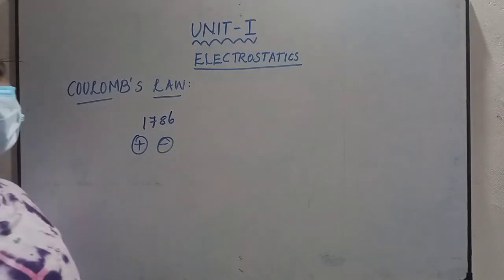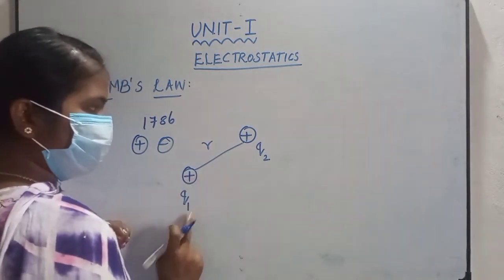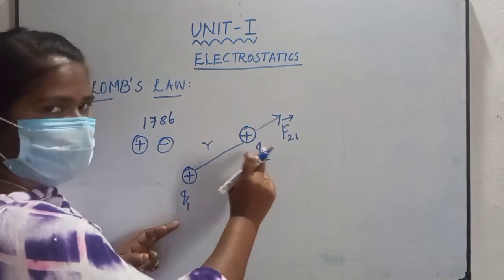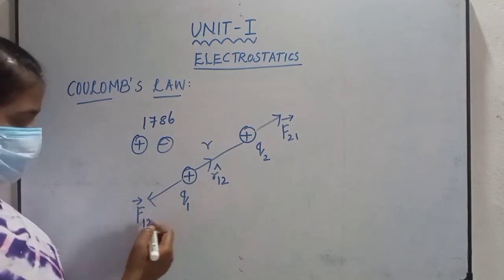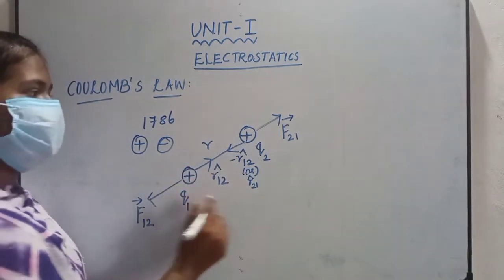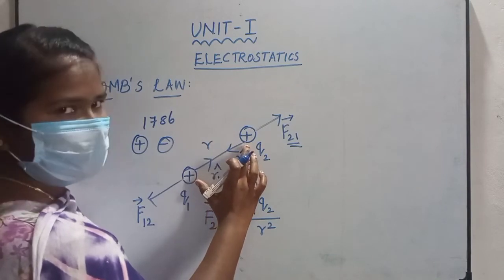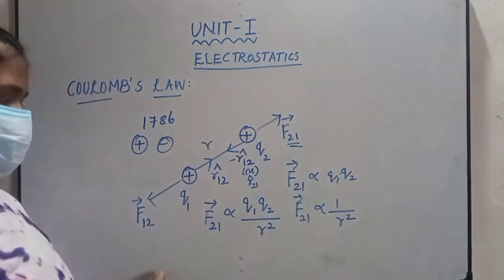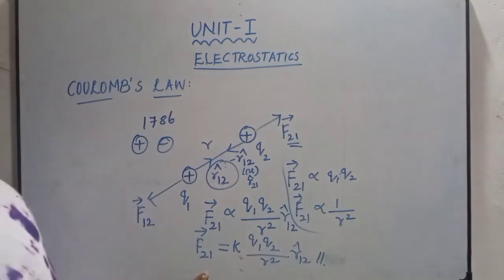Electrostatics||Unit-1||Coulomb's Law||12 th standard physics||Bilingual language||Ashwa#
This video state that the Coulomb's Law. This law explains the force between the two stationary charges in free space or vacuum.This law is the very basic one of elecricity and magnetism.